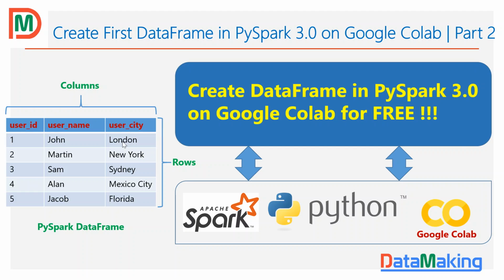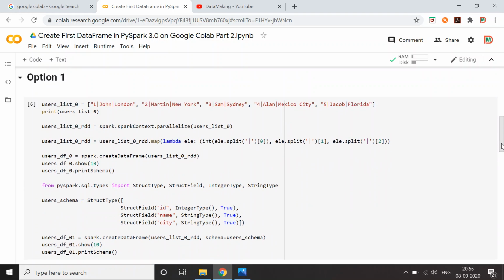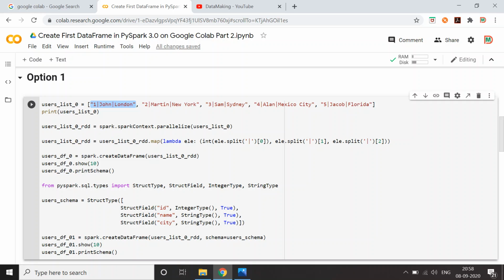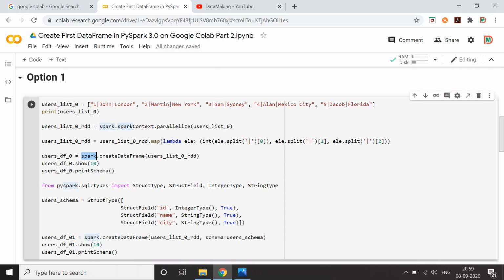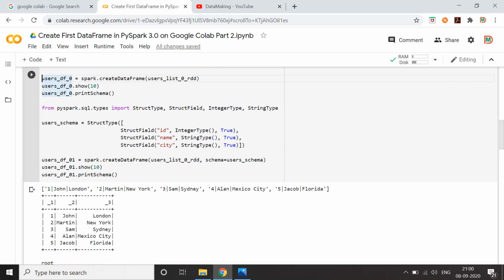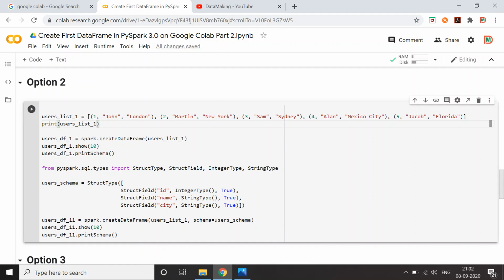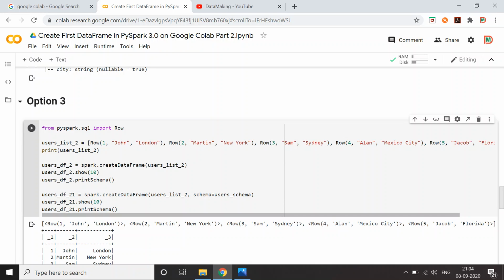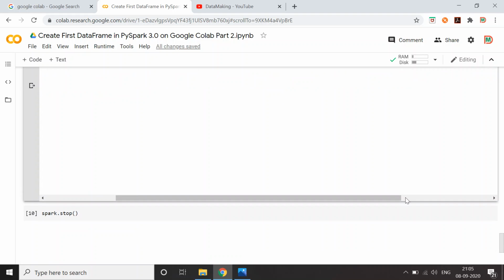Create First DataFrame in PySpark 3.0 on Google Colab | Part 2 | Data Making | DM | DataMaking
Happy Learning!